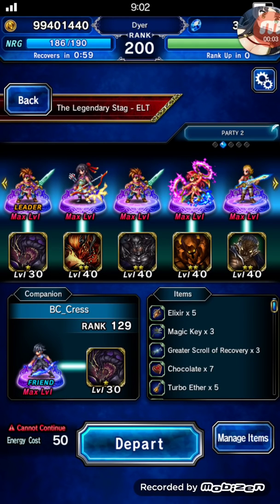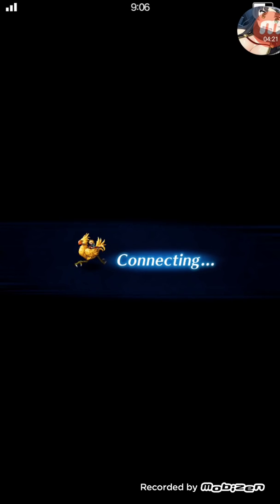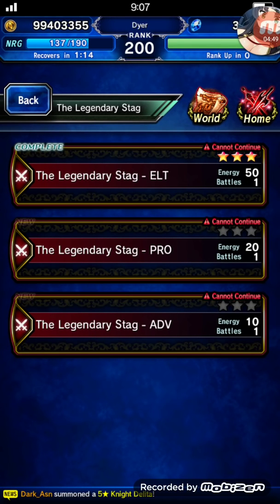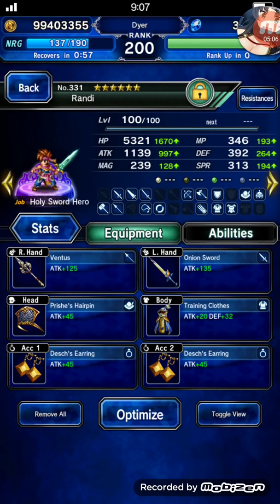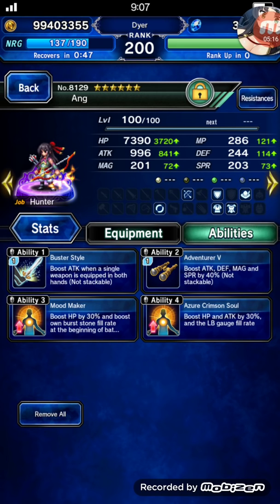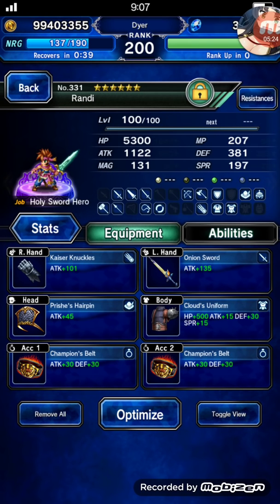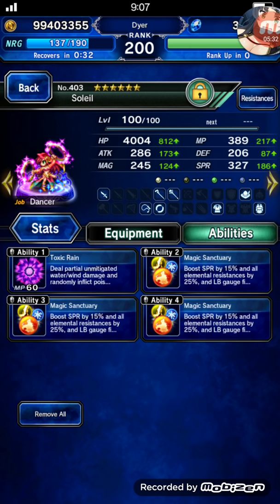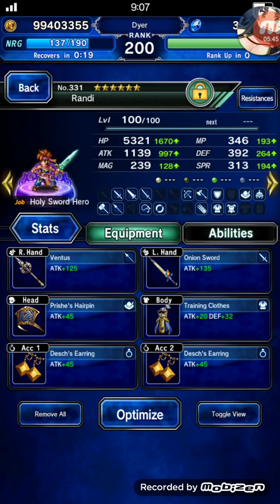( FFBE ) Final Fantasy Brave Exvius : The Legendary Stag - ELT vs. The Legend! PAINLESS RUN